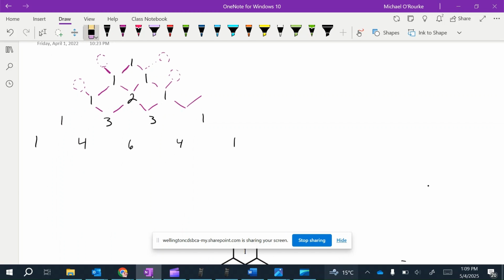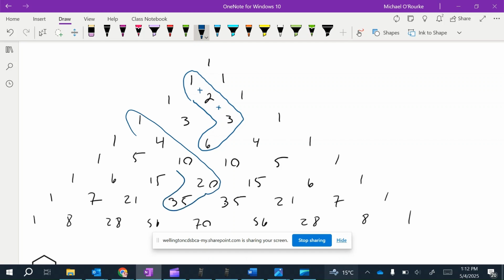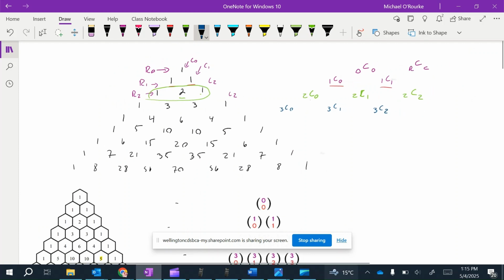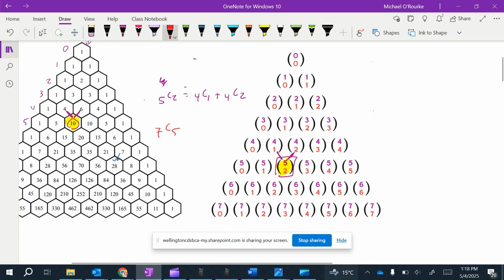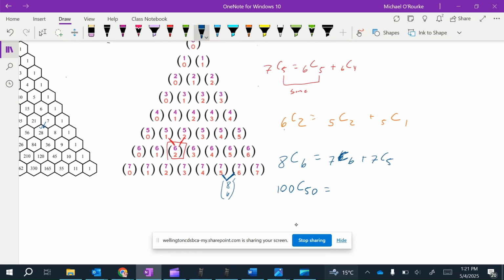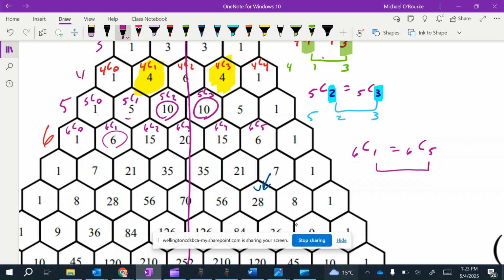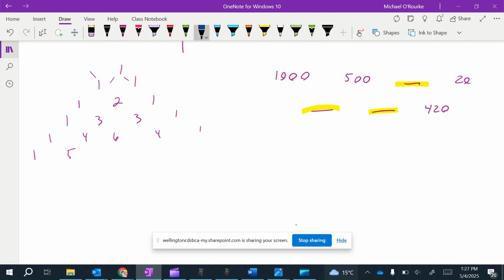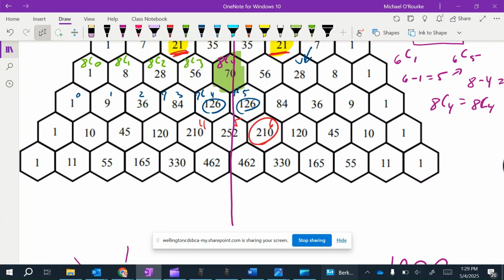Pascal's Triangle 1